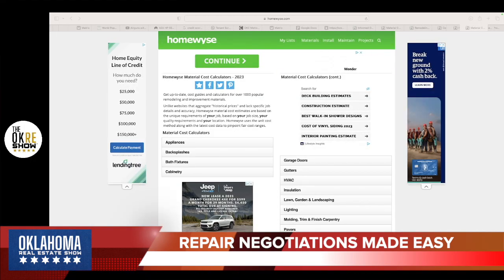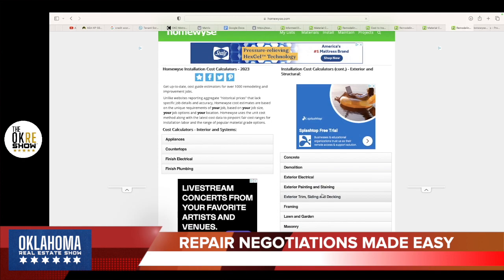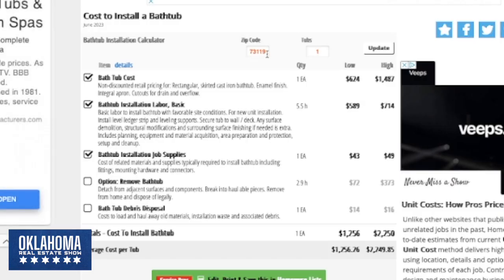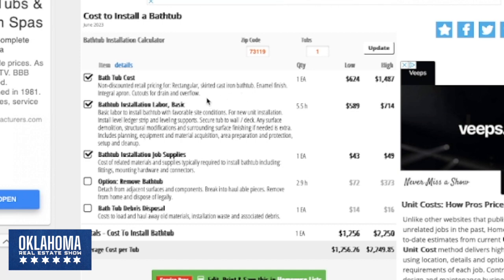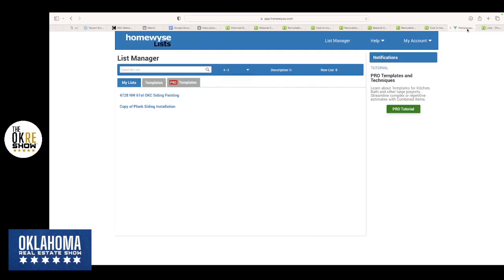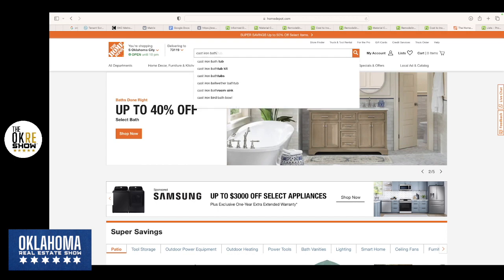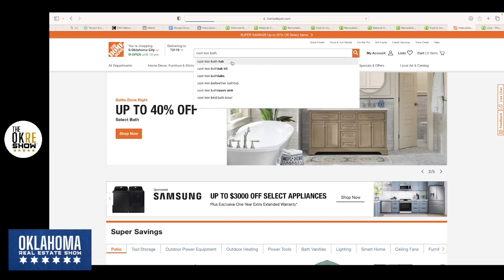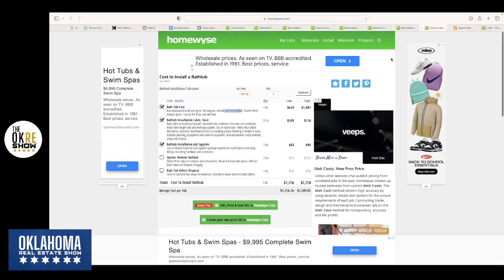Home Repair Negotiations Made Easy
Got anxiety about home repairs? Here is a quick way to settle the playing field and give you transparency in repair & renovation negotiations.